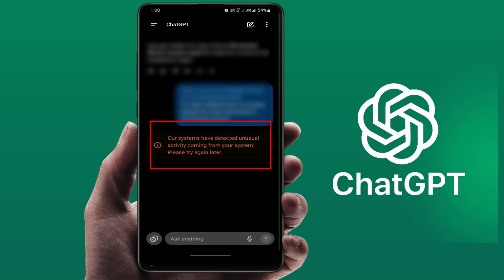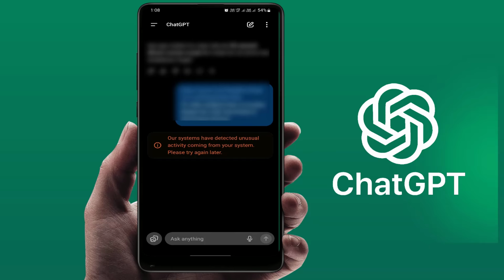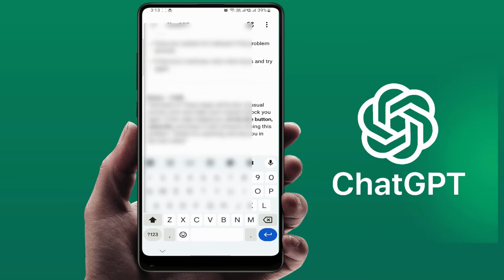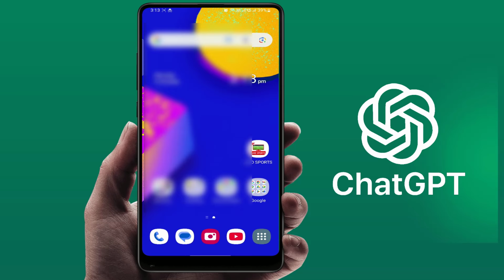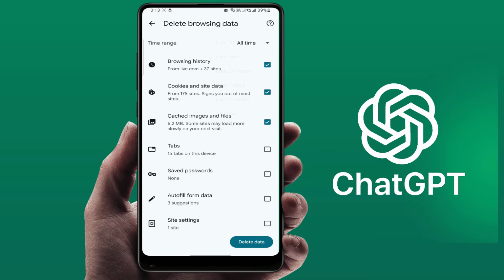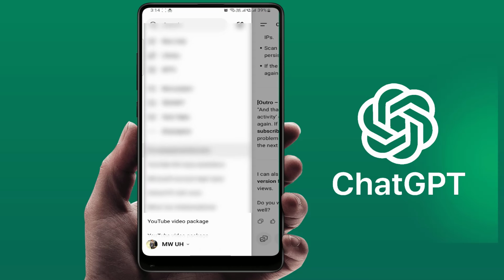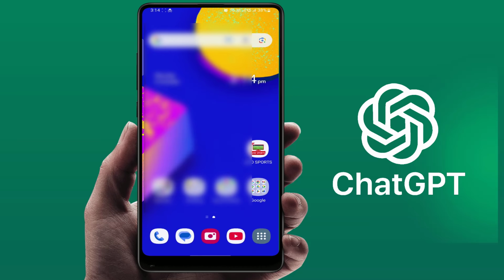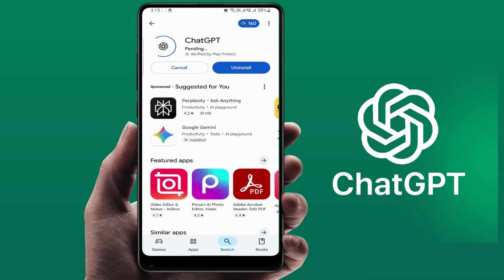How to Fix “Our System Has Detected Unusual Activity Coming from Your System” Error in ChatGPT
ChatGPT Error FIX System Detected Unusual Activity

Getting the Frustrating ChatGPT Error: “Our System Has Detected Unusual Activity Coming from your System. Please Try Again Later”? In This Video, I’ll Show you the Exact Step-by-Step Methods to Fix It Quickly & Prevent It from Happening Again. Whether it’s a VPN Issue, Cookie Problem or Rate Limit Detection & These Fixes Will Help you Get Back into ChatGPT in minutes. Watch it & Fix it Okay, Thank you.